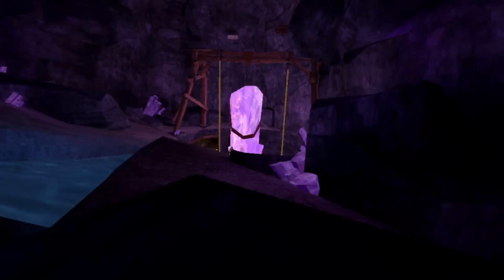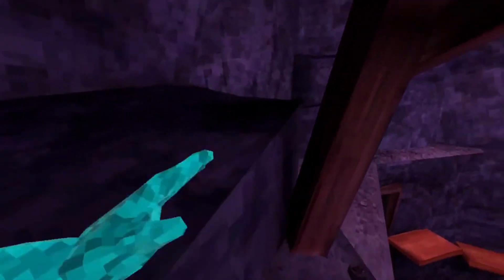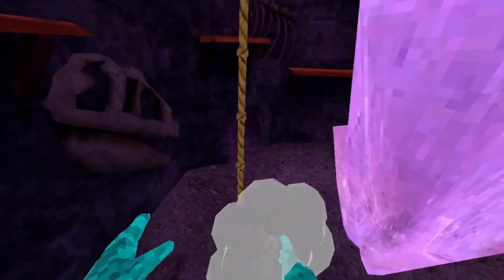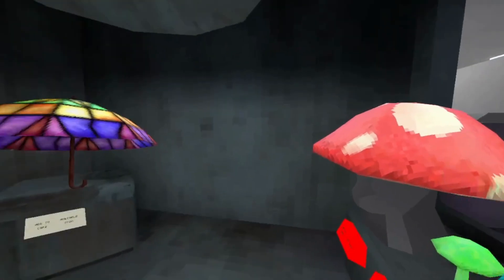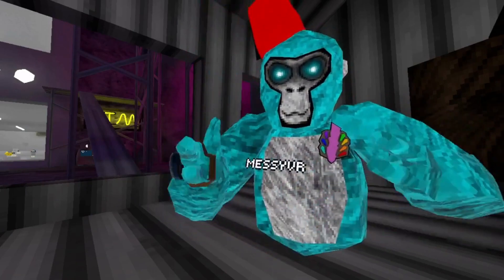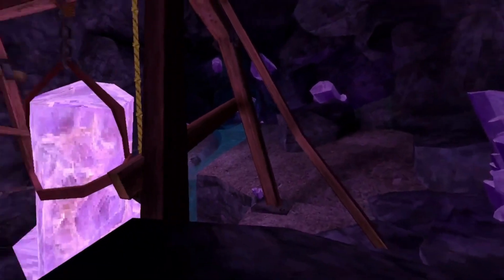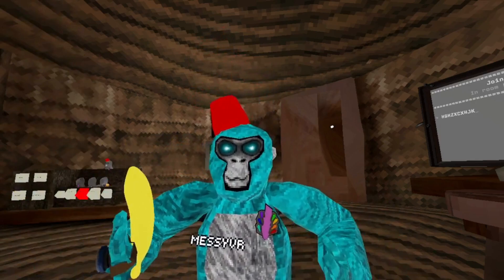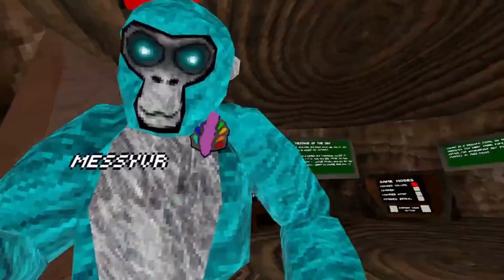Gorilla Tag Caves Revamp..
Music
K9 Theme
Non of the music i own

2,gorilla tag,tag gorilla,gorilla tag bot,old gorilla tag